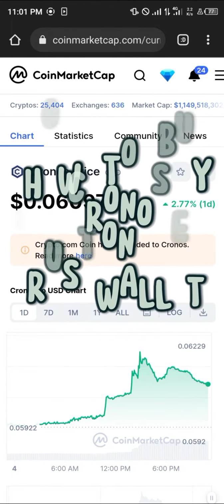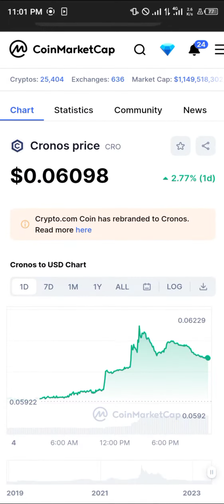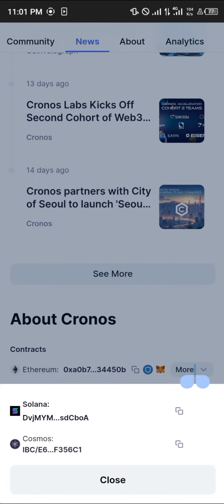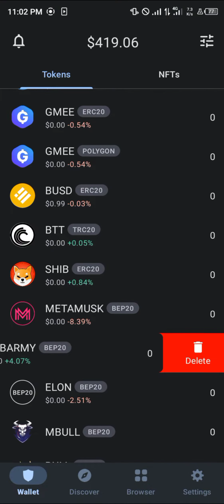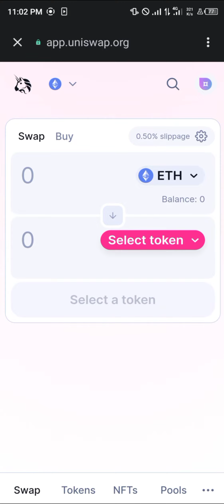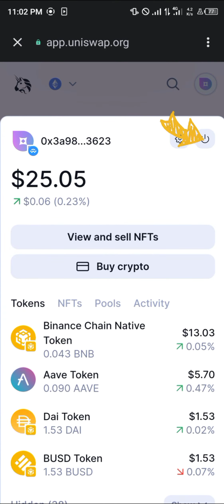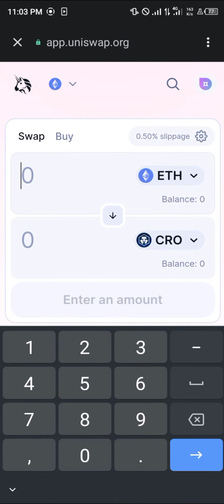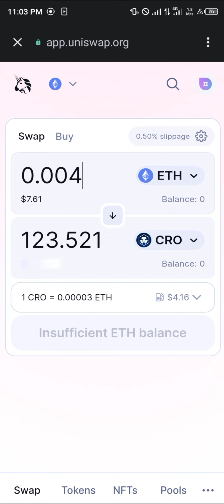How to Buy Cro Coin on Trust Wallet (Step by Step)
To avoid high gas fees, you can buy CRO coins on OKX. Don't have an OKX account yet?

In this quick video, I will show you How to Buy Cro Coin on Trust Wallet  step by step.

Welcome to my step-by-step guide on how to buy CRO coin on Trust Wallet. In this video, I will be covering everything you need to know about buying and trading CRO coin, with the basics and moving onto some more advanced techniques.

First let's take a look at what trust wallet is and how to use it, particularly if you are an Apple user. Trust wallet is a popular mobile wallet that allows users to securely store, send and receive cryptocurrencies on their mobile devices. It is available for download on the Apple App Store and is a great option for those who want a convenient and easy-to-use wallet.

If you're new to buying cryptocurrencies, it can be a bit overwhelming at first, but don't worry! I'm here to guide you through the process. To get started, you will need to sign up for a Crypto.com account, where you can purchase CRO coin. Once you have completed this step, you can then download and connect Trust Wallet to your Crypto.com account, which will allow you to start buying and trading CRO.

The first step is to transfer funds from your Crypto.com account to your Trust Wallet. To do this, simply go to your Crypto.com account and generate a wallet address for your CRO coin. Copy this address and then head to your Trust Wallet, where you will need to select the "Receive" option. Paste the wallet address you just created and then confirm the transaction, making sure that you have enough funds in your Crypto.com account.

Now that you have transferred funds to your Trust Wallet, you can start buying CRO coin. To do this, you will need to use a decentralized exchange (DEX) such as PancakeSwap. PancakeSwap is a popular DEX that allows users to buy and sell cryptocurrencies without the need for a central authority.

To buy CRO coin on PancakeSwap, you will first need to connect your Trust Wallet to the DEX. To do this, simply click on "Connect Wallet" and select the Trust Wallet option. Once you have connected your wallet, you can then search for CRO coin on the PancakeSwap exchange and click on the "Trade" button.

Make sure the trade pair is set to CRO/BUSD. Next, enter the amount of CRO coins you want to buy and click on "Swap". You will then be asked to confirm the transaction before it is processed.

Congratulations! You have now successfully bought CRO coin on Trust Wallet using PancakeSwap. You can now transfer your CRO coins from your Trust Wallet back to your Crypto.com account or any other cryptocurrency wallet of your choice.

In conclusion, buying CRO coin on Trust Wallet is a straightforward process that can be done using a decentralized exchange such as PancakeSwap. Simply connect your Trust Wallet to your Crypto.com account, transfer funds, and start buying and trading CRO coins today!

Remember, investing in cryptocurrencies can be risky, so always do your own research and only invest what you can afford to lose. However, if you invest wisely, who knows – you could become a crypto millionaire, even a billionaire!